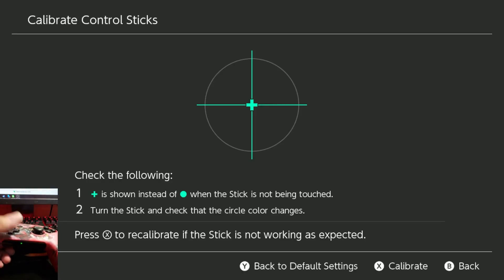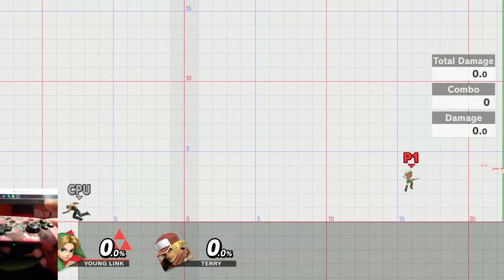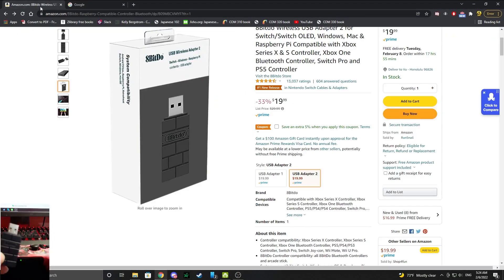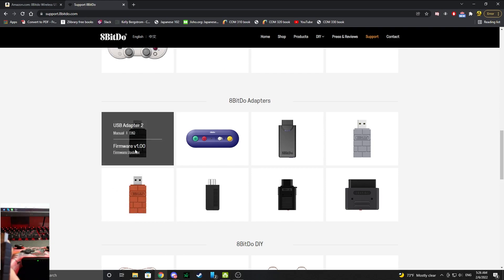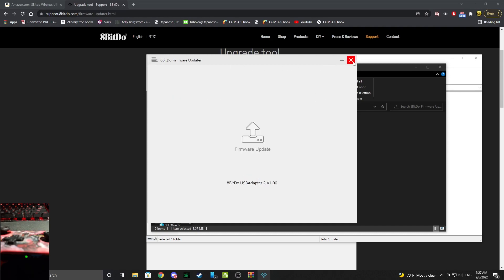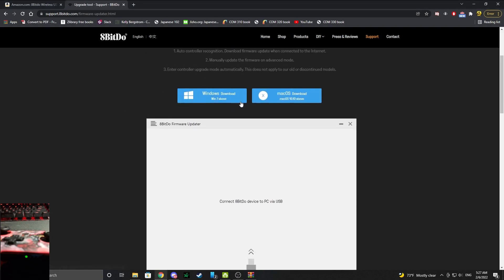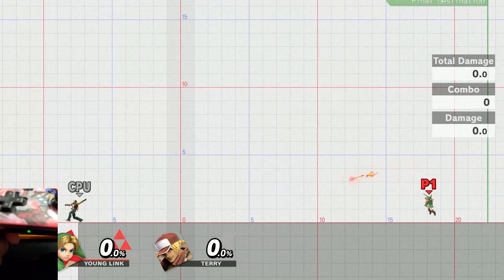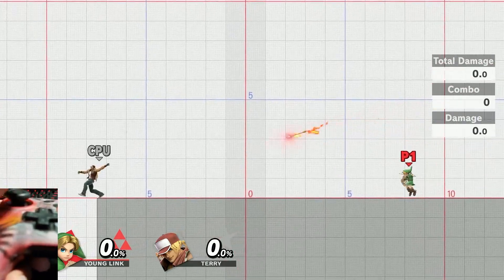HOW TO REDUCE SNAPBACK ON A PRO CONTROLLER, NO CAPACITATOR/SOLDERING/OPENING CONTROLLER (tldw below)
(TLDW)

1) Buy the 8bitdo Wireless Adapter 2 (or 1) from Amazon

2) Plug in Adapter to PC, go to 8bitdo Website to download update firmware and Ultimate Software

3) Update Firmware

4) Pair Pro Controller to Adapter and open Ultimate Software

5) Use the sticks customization to adjust deadzones. More deadzone = less snapback but sticks will feel weird if too much deadzone.

6) Plug in adapter to Switch Docks Outside Port (ensure Pro Controller Wired Communication is on in Switch settings)

7) Click in both sticks to activate profile with deadzones.

0:00 Tutorial
12:32 Testing Data and Footage